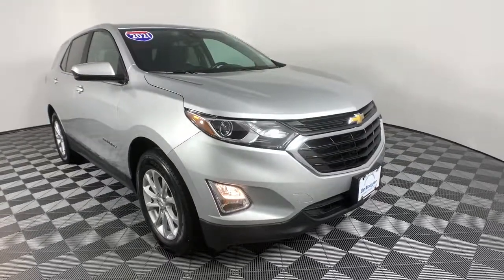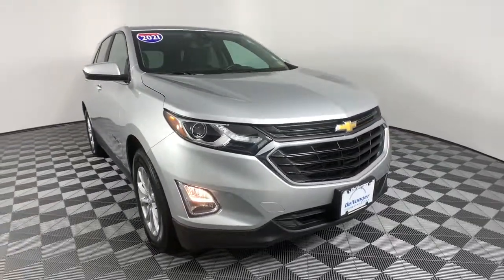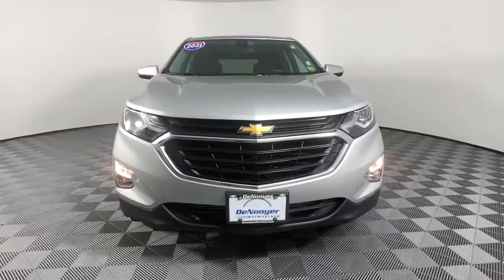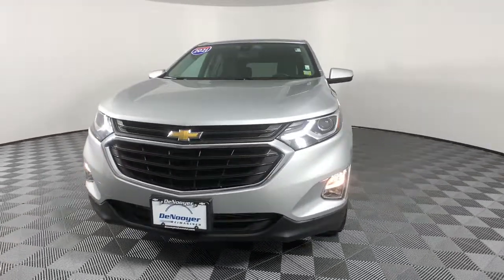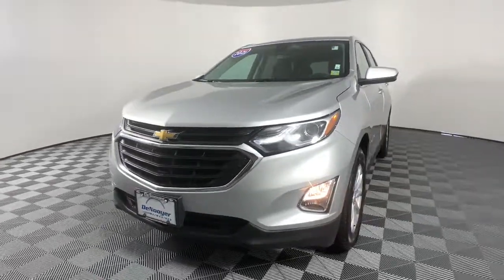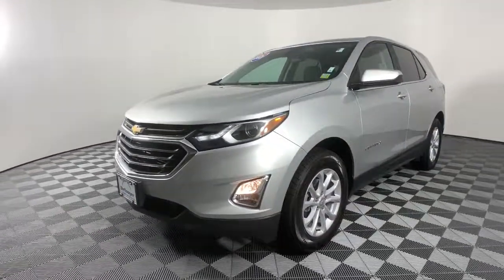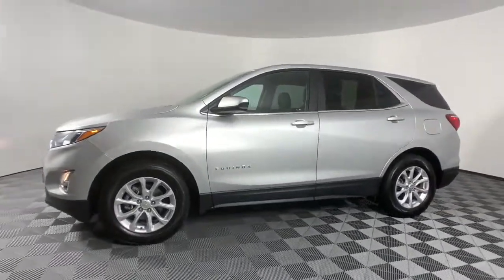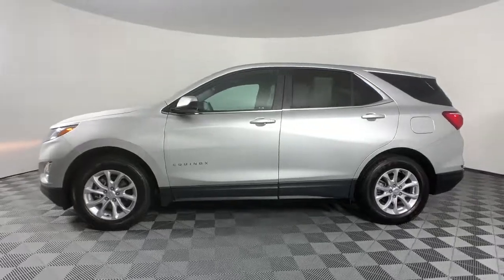2021 Chevrolet Equinox Colonie, Albany, Saratoga Springs, Clifton Park, Schenectady, NY 37547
Silver Ice Metallic Used 2021 Chevrolet Equinox available in Colonie, New York at DeNooyer Chevrolet. Servicing the Albany, Saratoga Springs, Clifton Park, Schenectady, NY area.

DeNooyer Chevrolet
127 Wolf Road

Clean CARFAX. Silver Ice Metallic 2021 Chevrolet Equinox LT AWD 6-Speed Automatic Electronic with Overdrive 1.5L DOHC ***CLEAN CARFAX***, AWD.brbrRecent Arrival! Odometer is 4561 miles below market average! 25/30 City/Highway MPGbrbrAwards:br  * 2021 IIHS Top Safety Pick with specific headlights